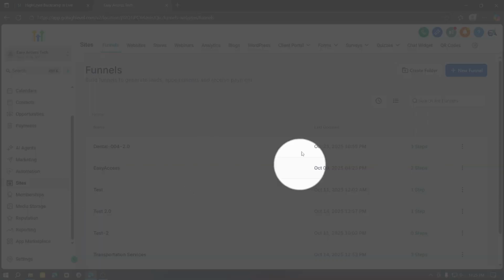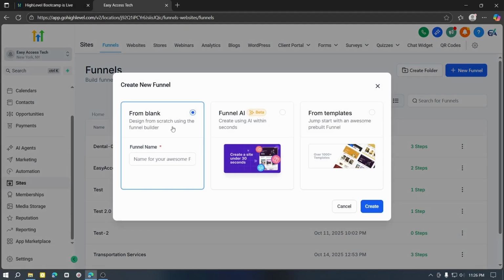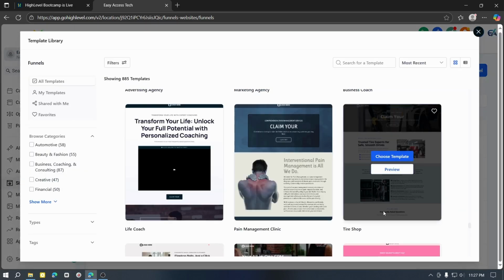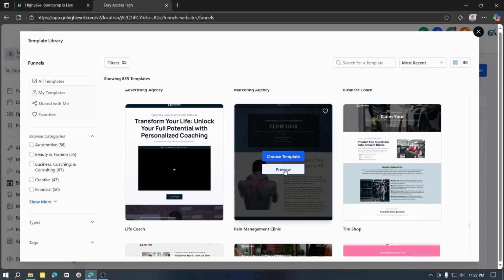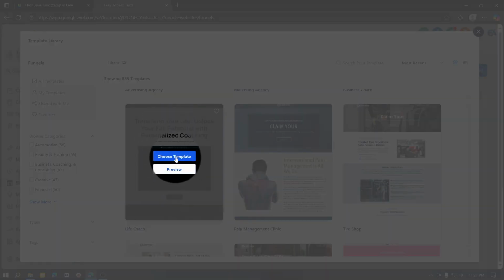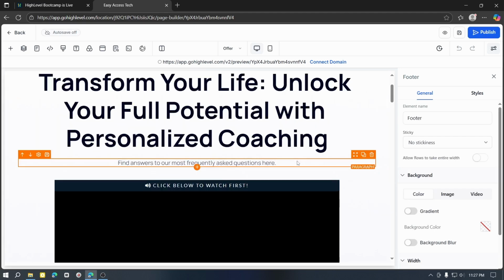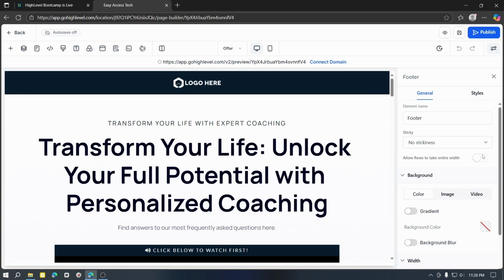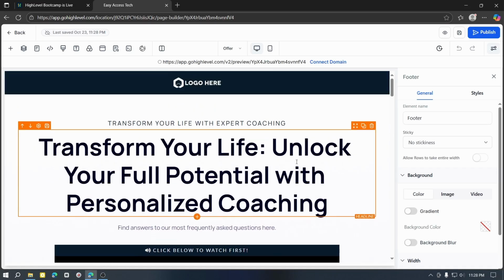How to Use Pre-Built Funnel Templates in GoHighLevel - Easy Guide